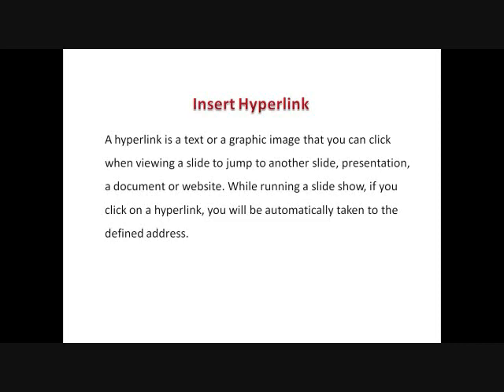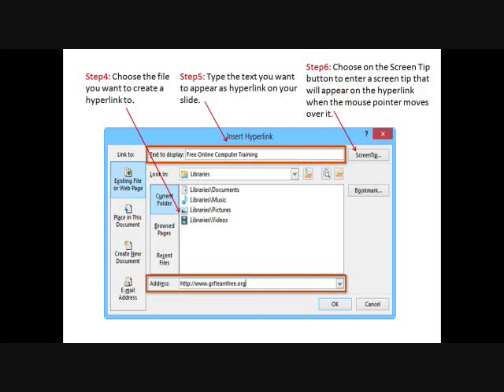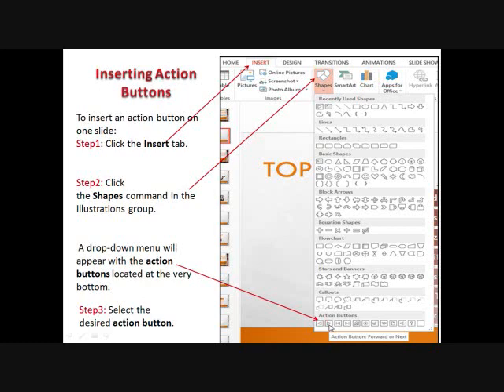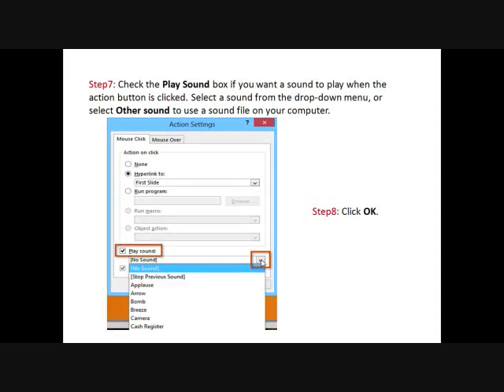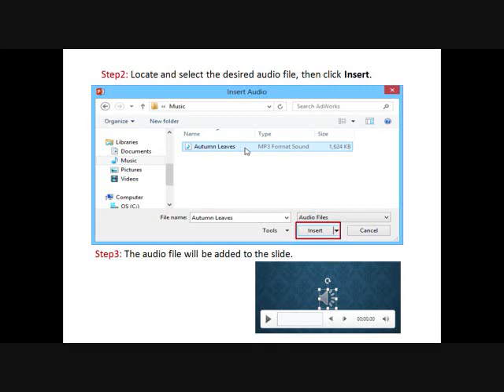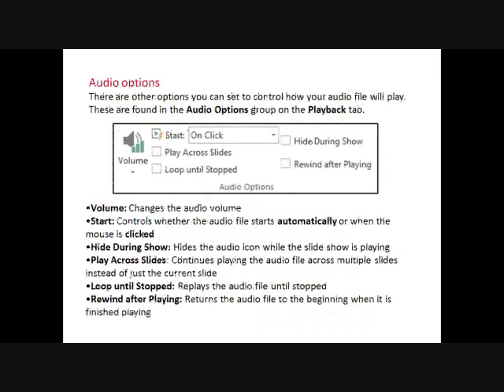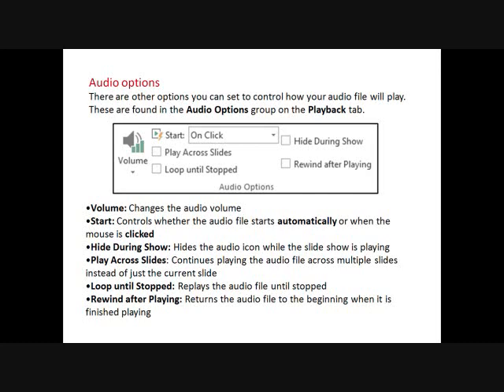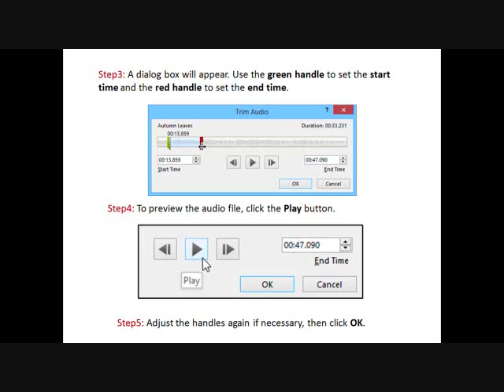Class 6|Chapter 4|More on MS PowerPoint 2013|Part 2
Explanation of hyperlink with steps to insert.
Explanation of Action Button with steps to insert.
Working With Sound, Trimming an Audio Clip.